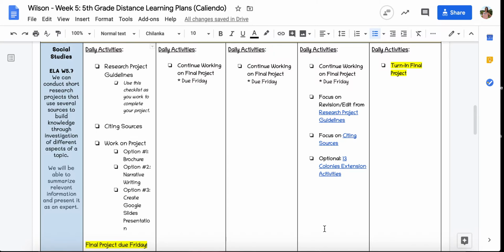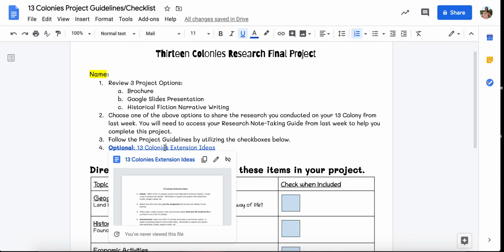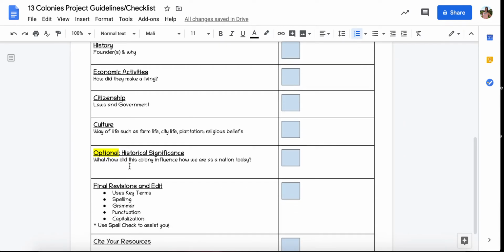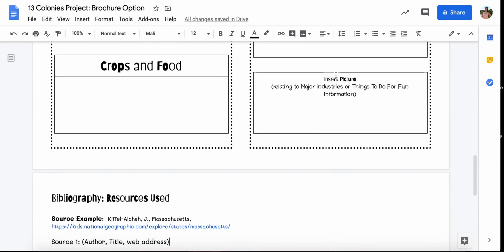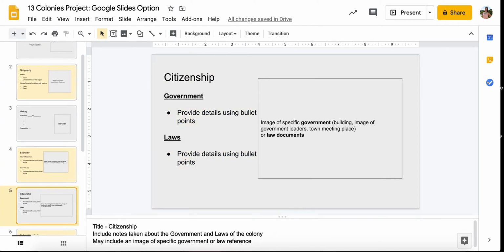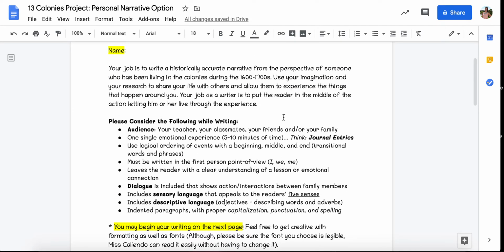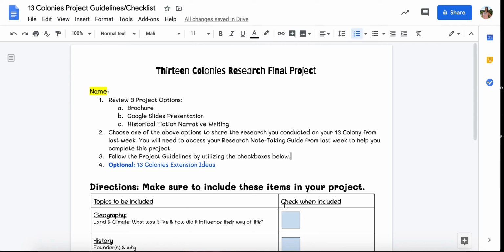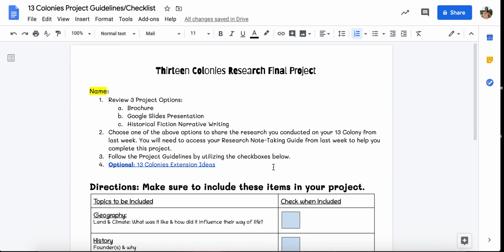Social Studies Thirteen Colonies Final Project Explanation